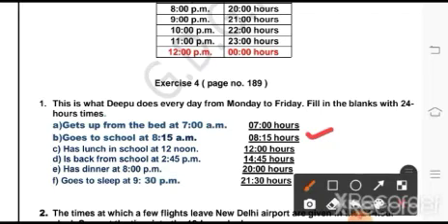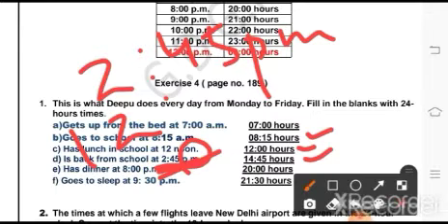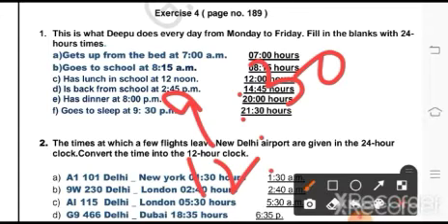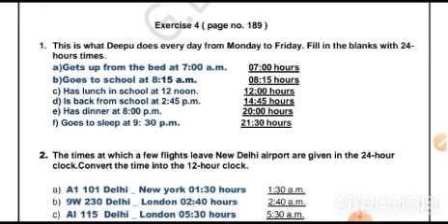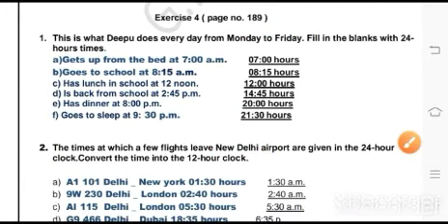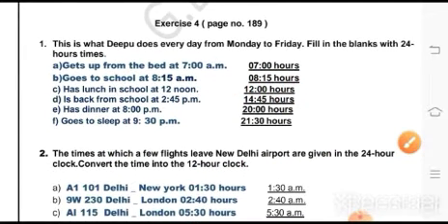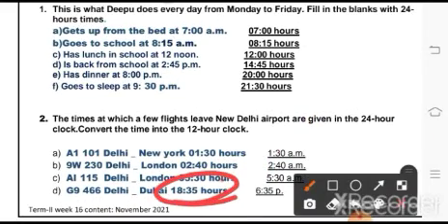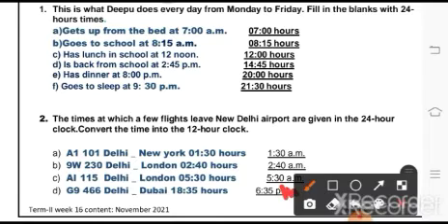Grade 4 maths 16 11 21 Time ex 4 part 2